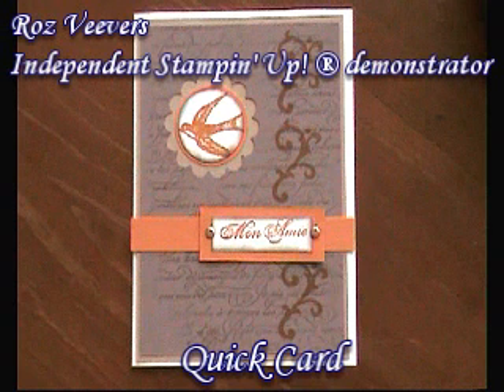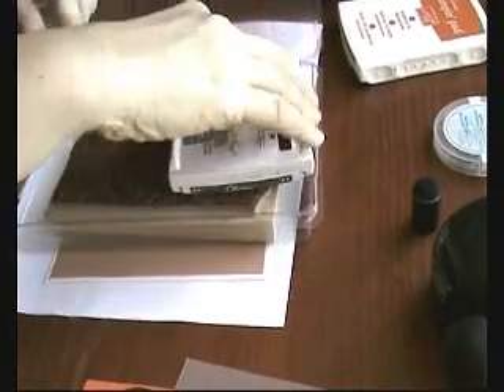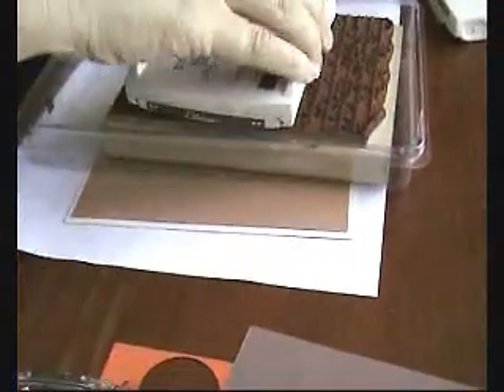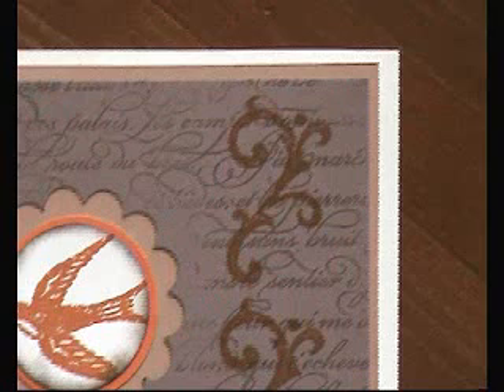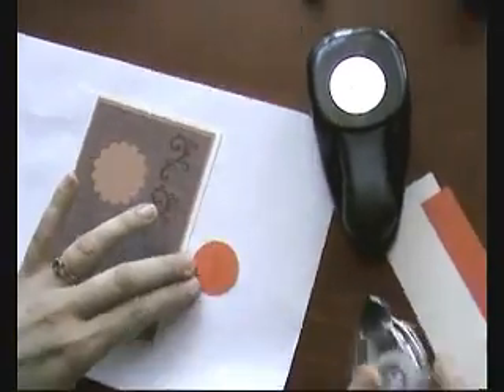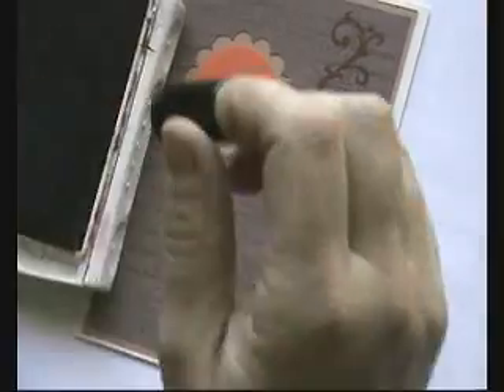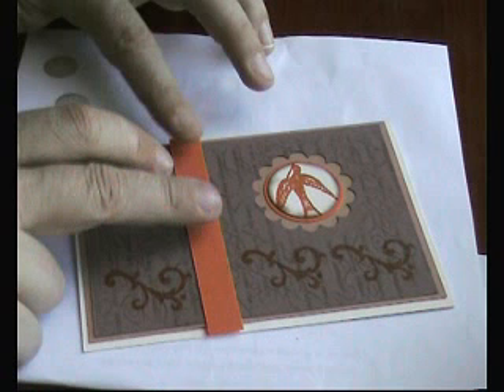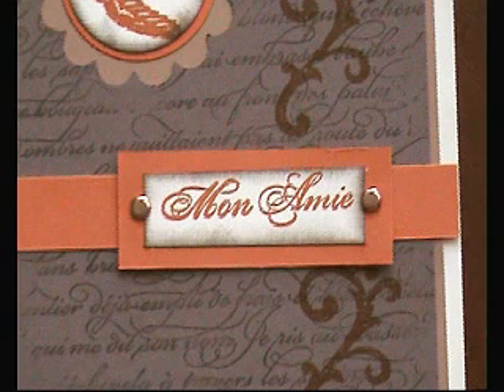Stamping Tutorial- Quick Card- Mon Amie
This card is super fast and easy, and is made using Stampin' Up! products. for more details.